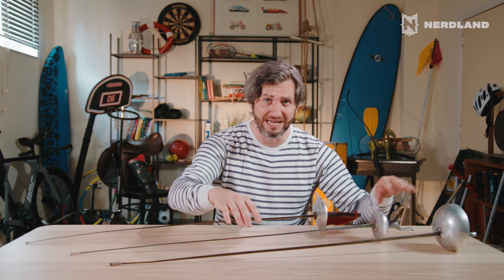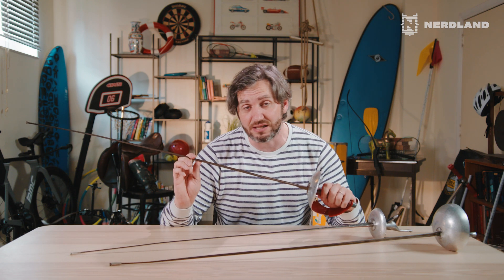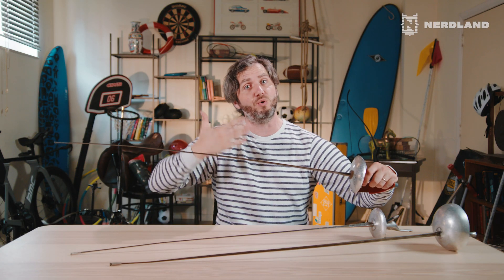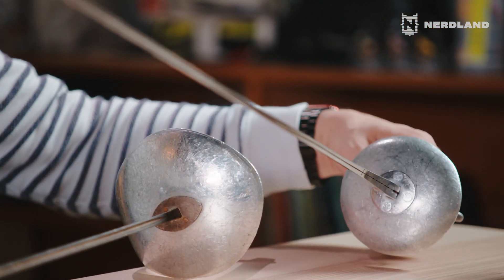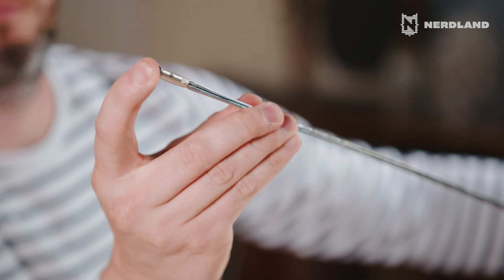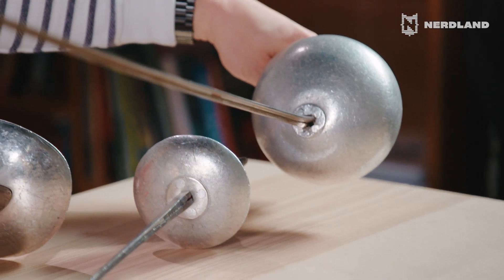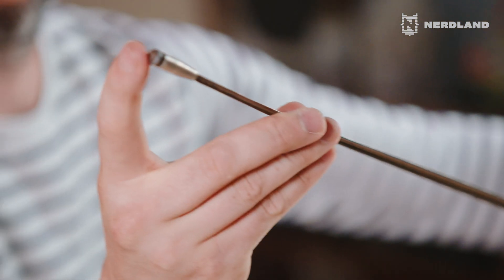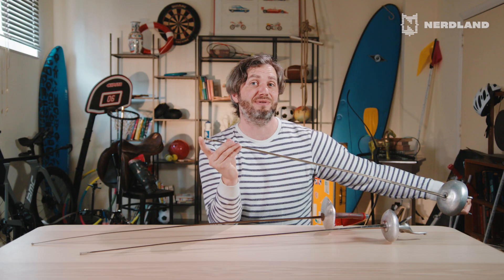Nerd Olympics: Fencing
Do Nerds watch sports? Of course they do!
Every discipline is stuffed with science and technology, and interesting facts you had never noticed.
So, yes, nerds have more fun, even when watching the olympic games. To get you started I have made a couple of videos to explain the science, technology and general nerdiness at work in archery, fencing, the pole vault, the decathlon and the marathon. Enjoy!